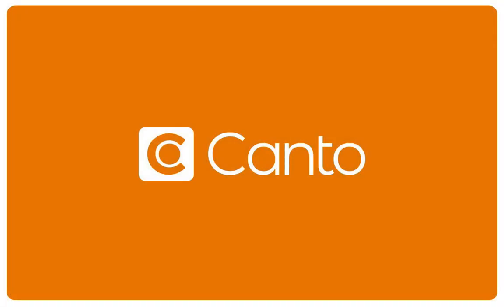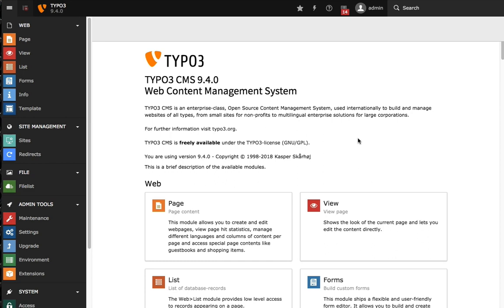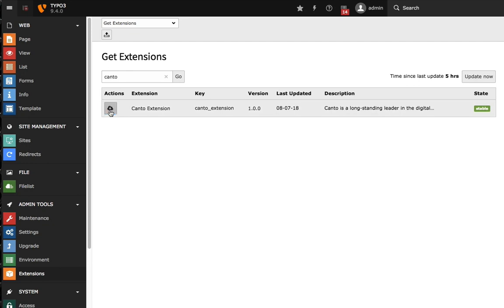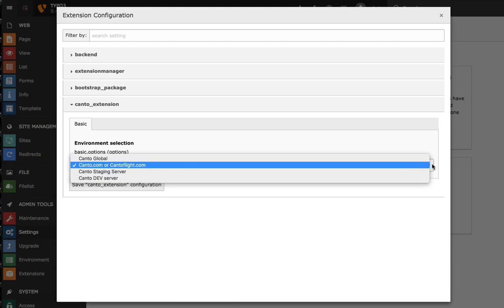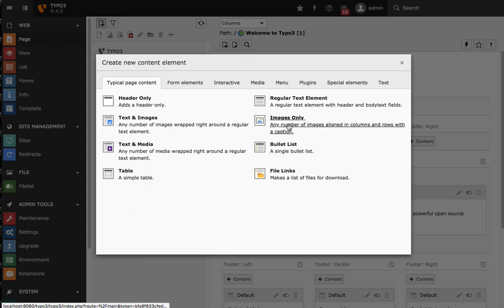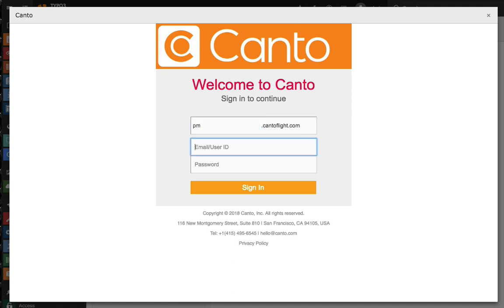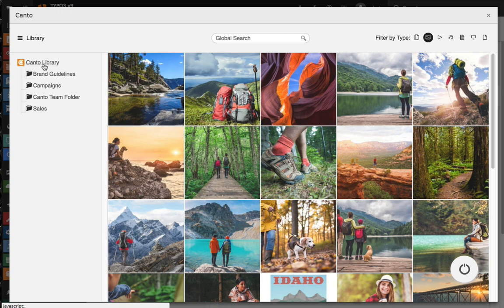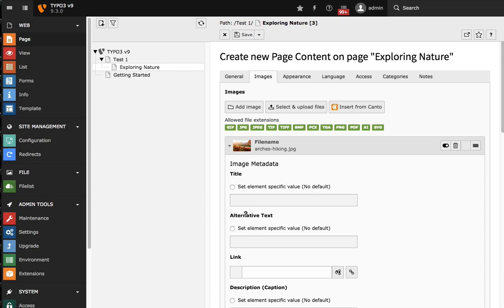How to Connect Canto with TYPO3 | Digital Asset Management Integration Tutorial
Learn how to connect Canto with TYPO3, one of the most flexible content management systems available. In this step-by-step tutorial, we'll walk you through setting up the Canto TYPO3 integration, so you can access your digital asset management (DAM) library directly inside TYPO3.
With this integration, content creators and marketers can easily browse, search, and insert brand-approved assets—images, videos, and graphics—right from Canto without switching between platforms. Streamline your content management workflow, maintain brand consistency, and publish faster.

In this video, you'll learn how to:
- Install and configure the Canto TYPO3 extension
- Connect your TYPO3 instance to your Canto DAM library
- Browse folders, albums, and media assets within TYPO3
- Insert images and videos directly from Canto into CMS pages
- Simplify your digital asset management for TYPO3 workflows

See how the Canto and TYPO3 integration can streamline your content management workflow

Chapters
00:00 – Why TYPO3 and Canto are a perfect match
00:06 – Installing the Canto TYPO3 extension
00:25 – Configuring settings and connecting your Canto account
00:40 – Browsing and inserting assets from your Canto library
01:17 – Final tips for optimizing CMS workflows